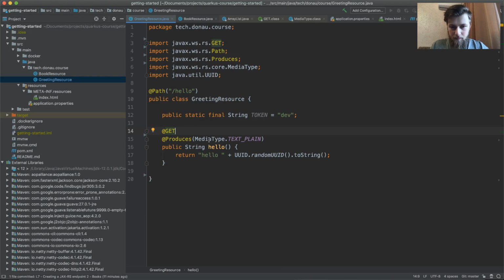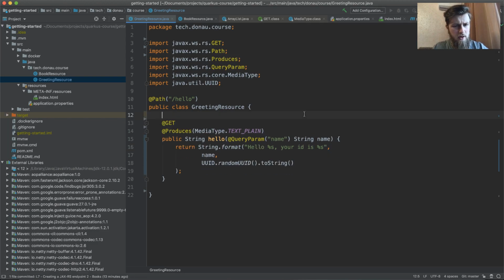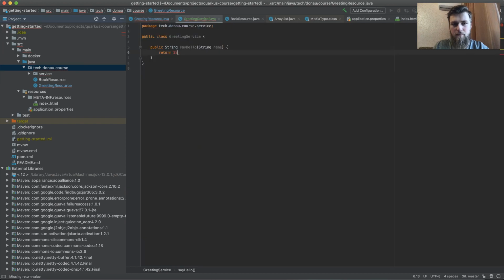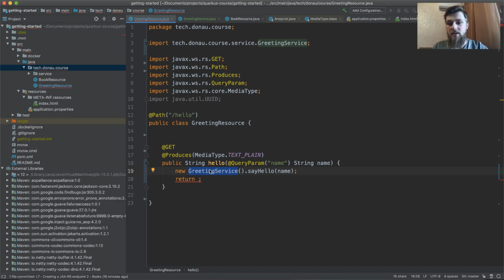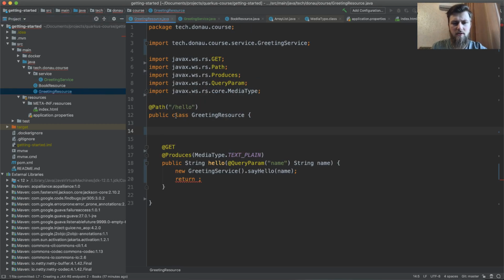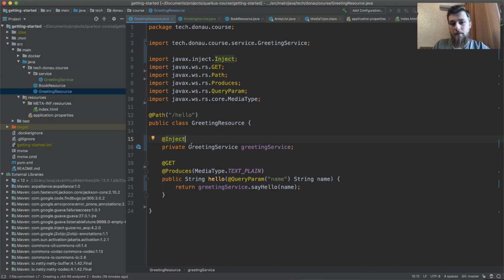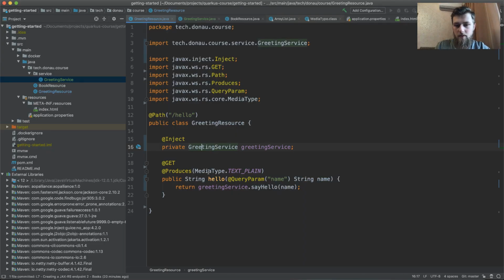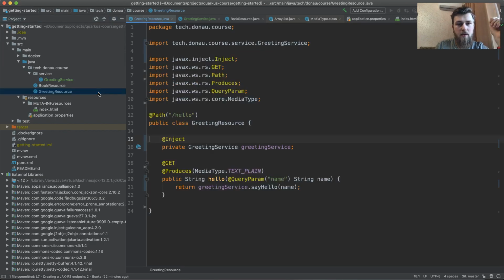Quarkus Backend development with Java and GraalVM - Injecting beans